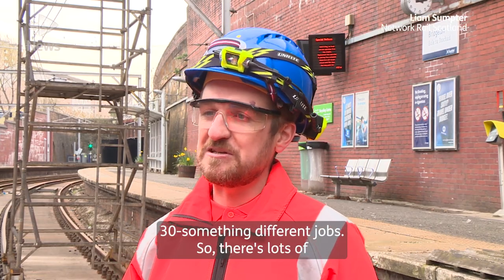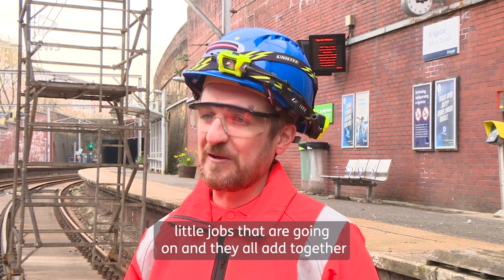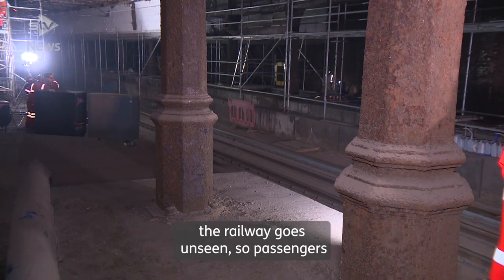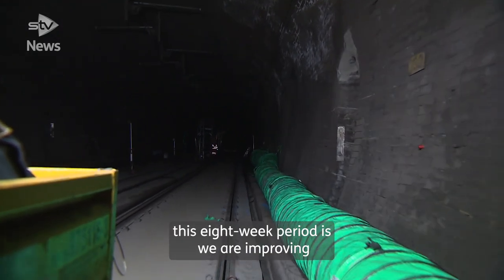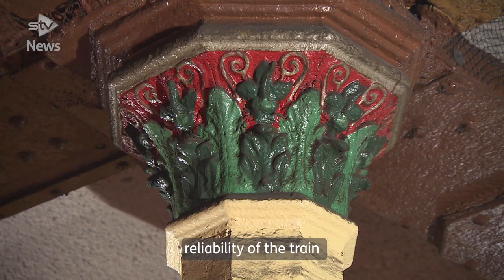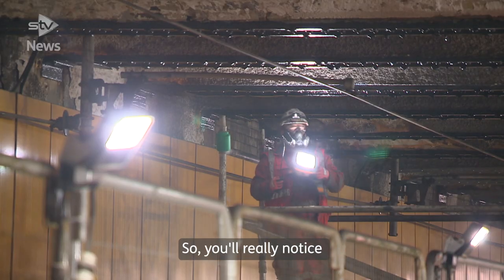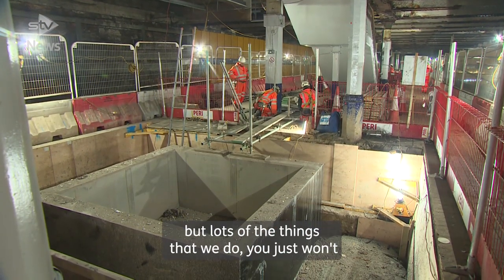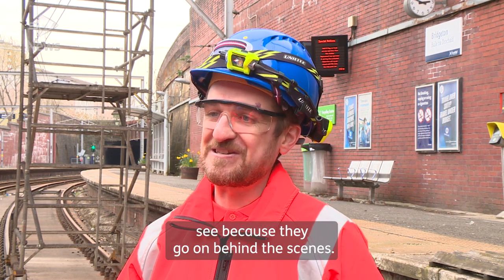A main Glasgow railway route is shut for its first redevelopment since opening in the late 70s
Plans are on track to see the return of trains through the centre of Glasgow at the start of May, but Anderston station will not reopen for another seven weeks.

The Argyle line is closed for its first major redevelopment since it opened in the late 1970s